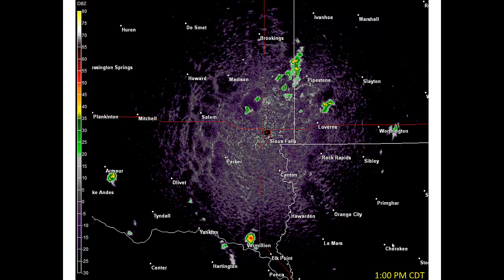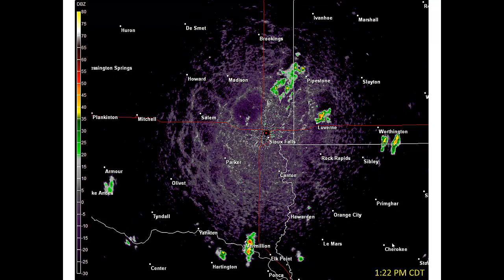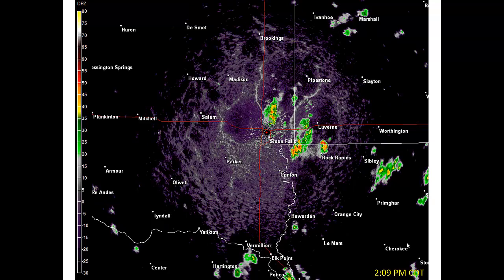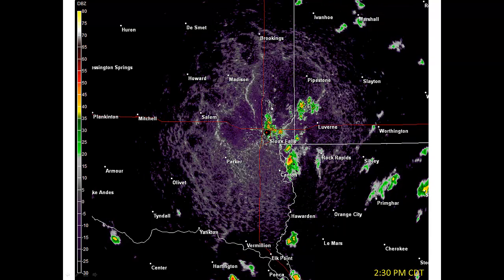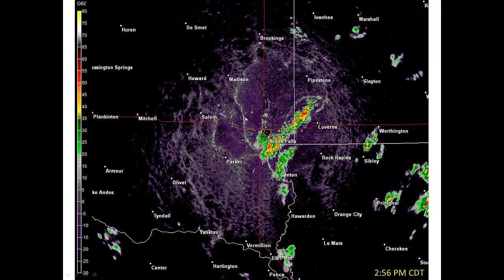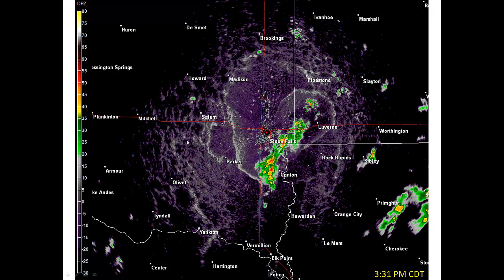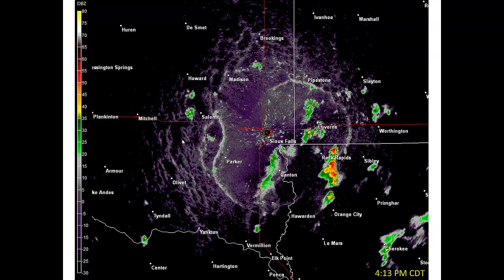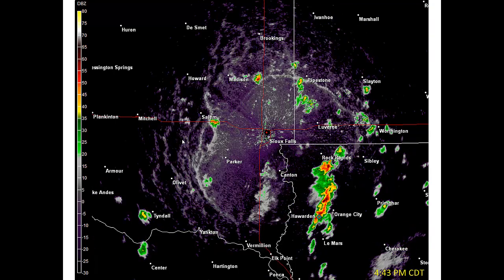July 2, 2013 Thunderstorm Outflow Anontated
Thunderstorm Outflow explained from July 2, 2013
Sioux Falls, SD